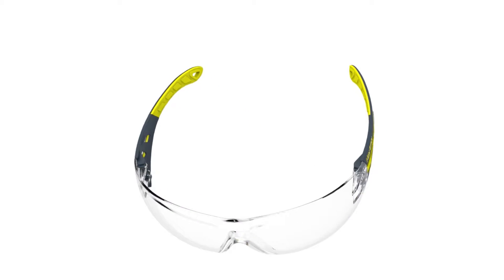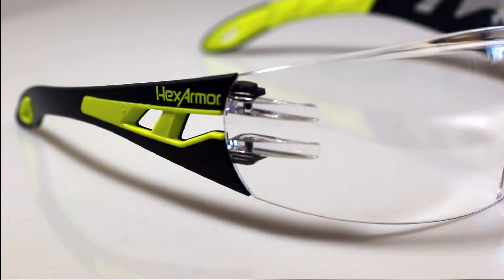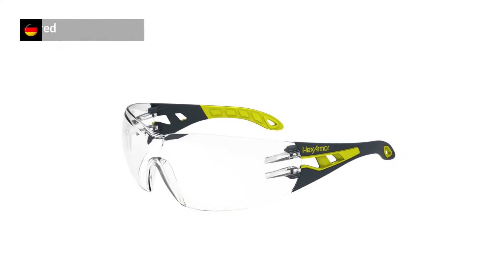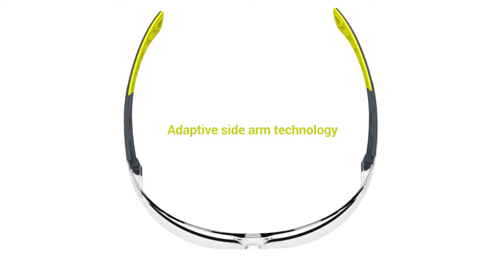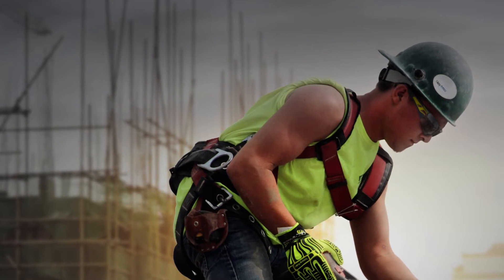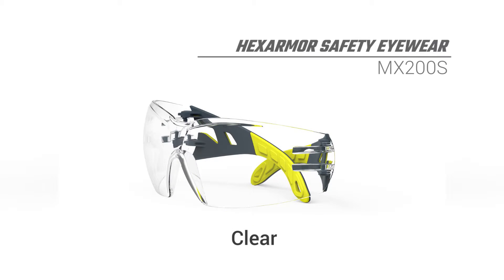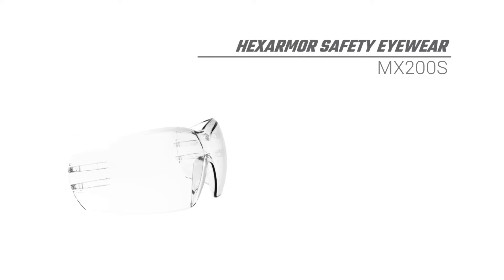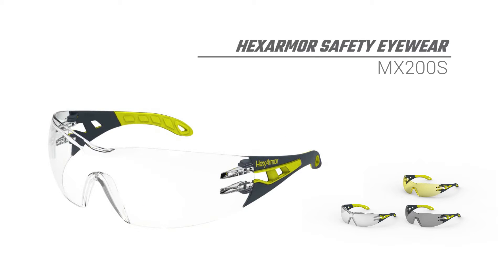HexArmor Eyewear MX200s Product Overview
The MX200s, slim style, lightweight panoramic vision safety eyewear. High performance, comfort and style — HexArmor safety eyewear. Your safety eyewear has evolved.